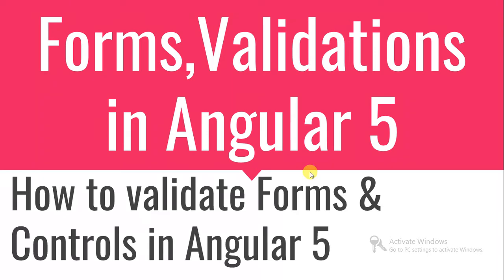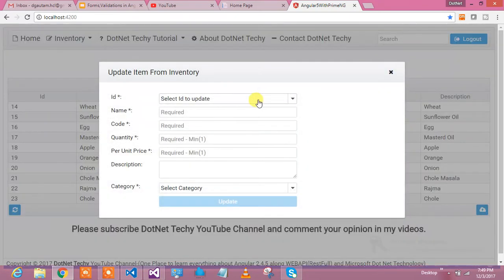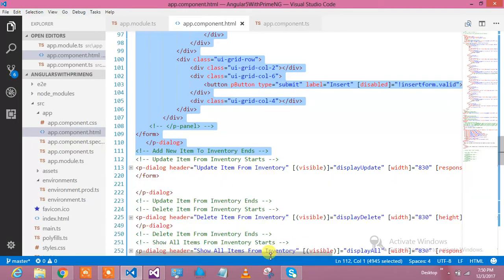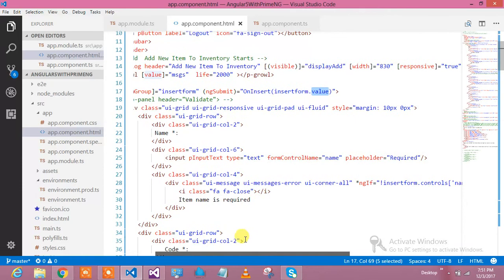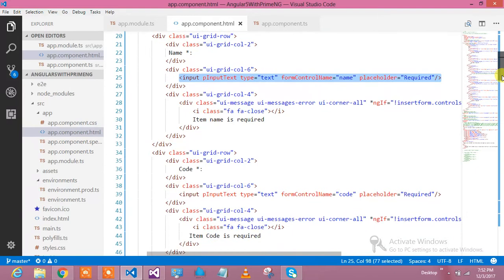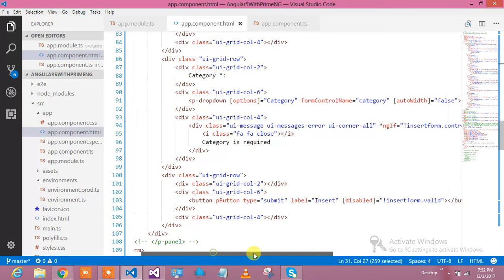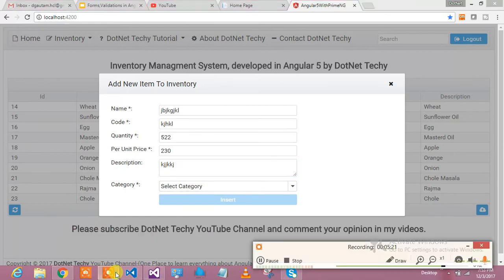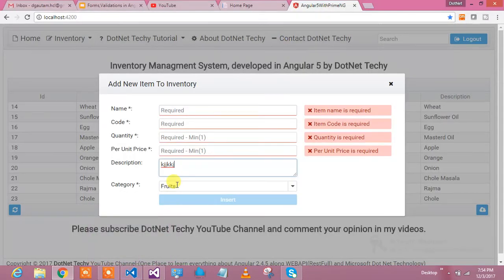Forms, Controls and Validations in Angular 5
How to use reactive forms in angular 5.
How to use drop down and text box validations.
How to validate the form in angular